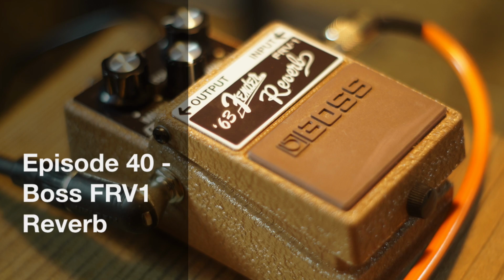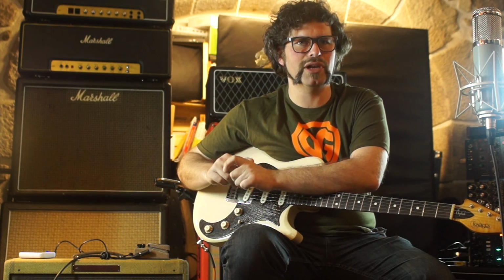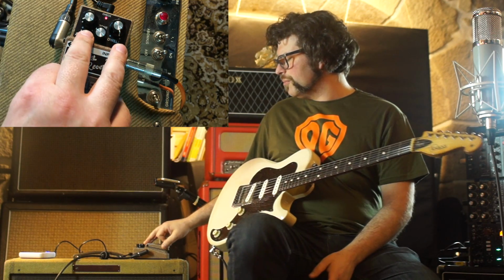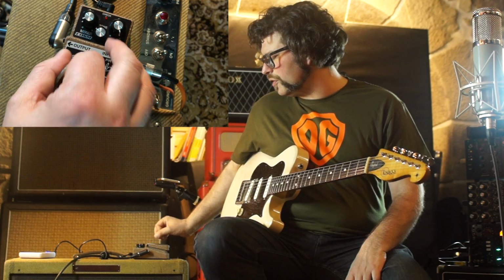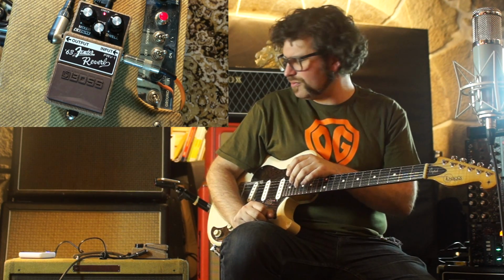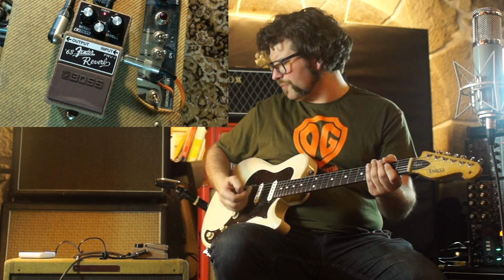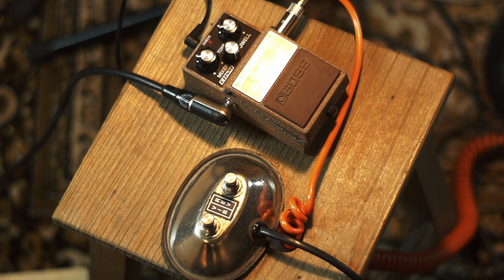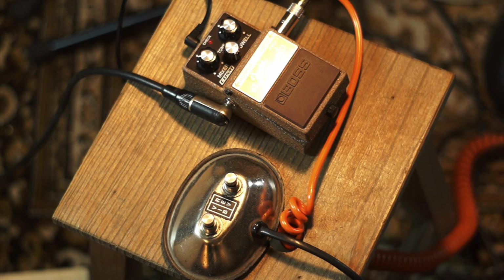Boss FRV1 - Doctor Guitar #40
In this episode I show you the Boss FRV1 as a great alternative for a REAL SPRING REVERB